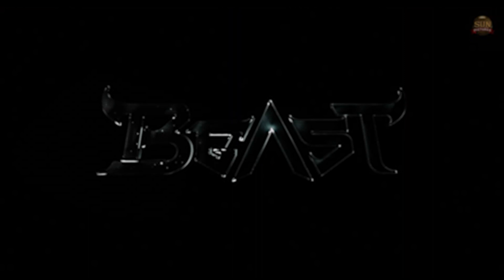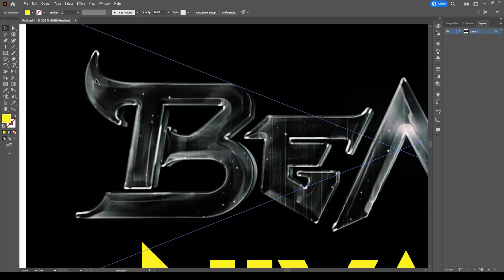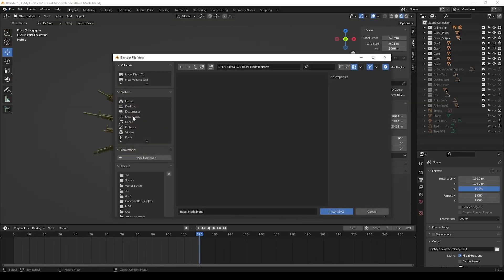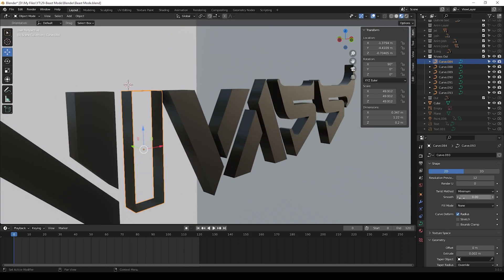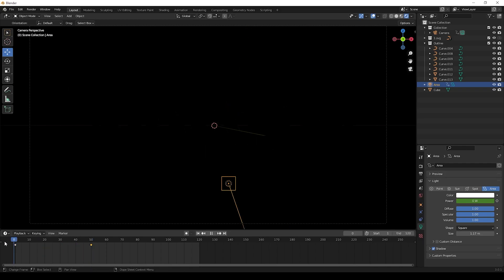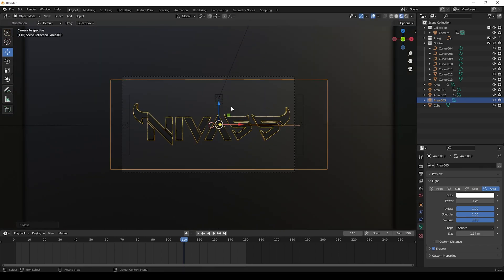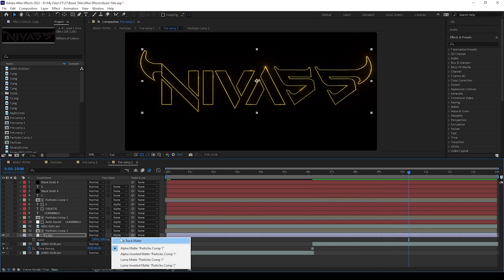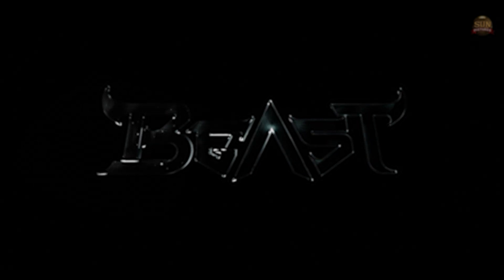Beast Trailer Title Animation Tutorial | Create with your Name | Without Element3D | Typography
Hey everyone,
Today I will show, How to Create Beast Trailer Title  Animation Tutorial with Create with your Name and its Without Element3D using Blender & After Effects
And this tutorials helps to create your own Typography titles.
Hope you enjoy the video and you'll learn something new.

Check below link for project files which we used in this video, all files were given, You can download and use it how i say in this video.